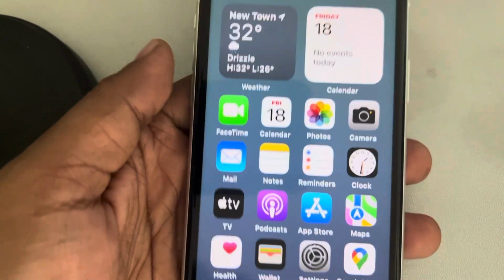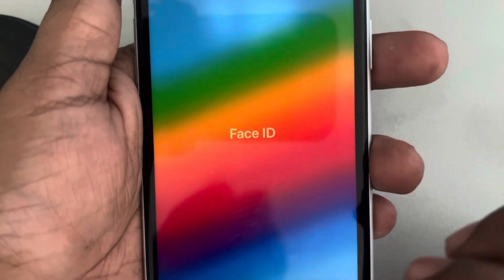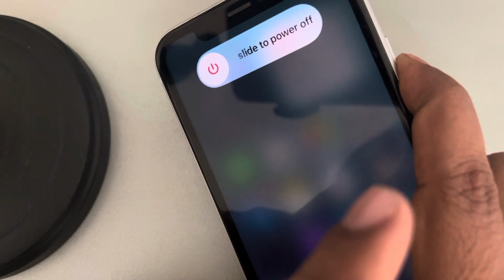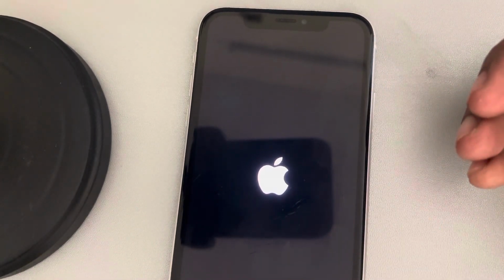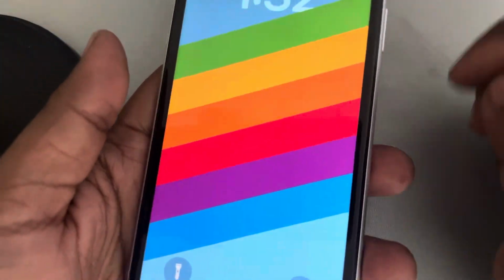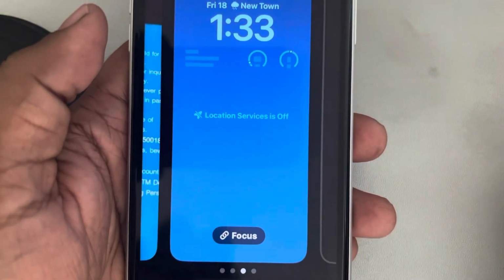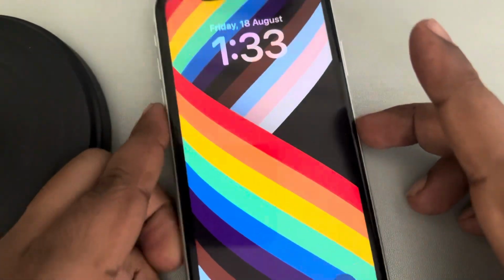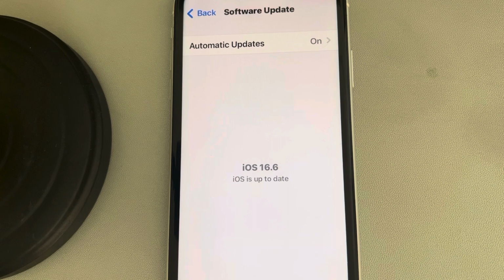iPhone wallpaper turning black - how to fix